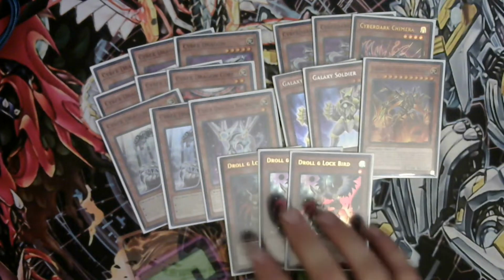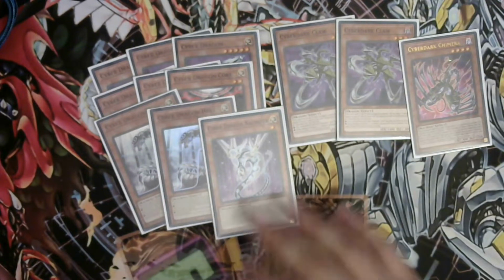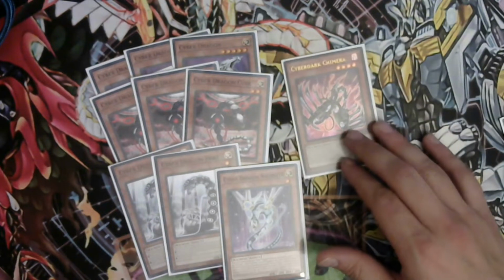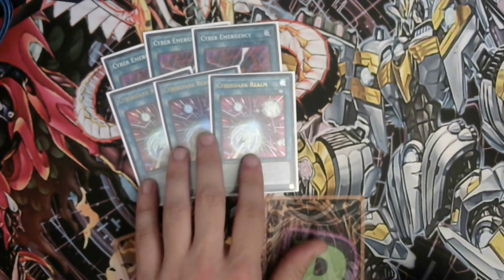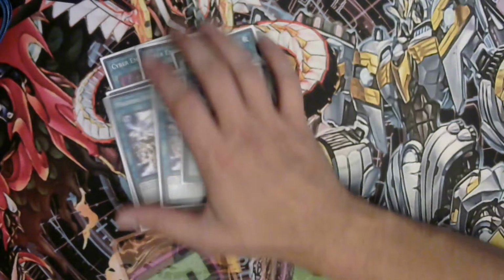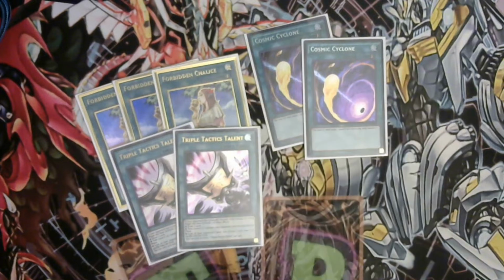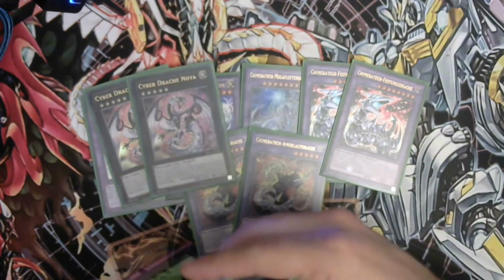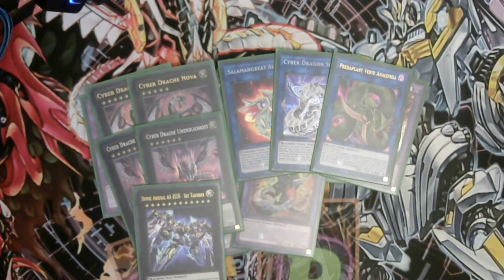CYBER STYLE in depth deck profile. The reason behind the ratios explained!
Well here it is! Our up to date Cyber Style deck profile for Nov/Dec format.

~SELF PROMOTION BLAH BLAH BLAH BELOW~

Come join the BEST online tournaments!

This channel is meant for competitive yugioh and as such is not meant for those under the age of 13